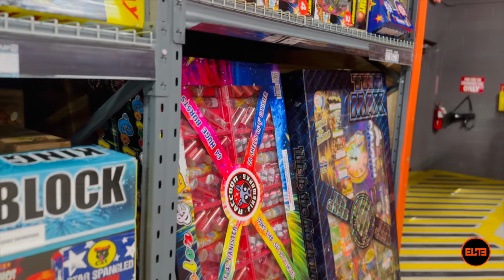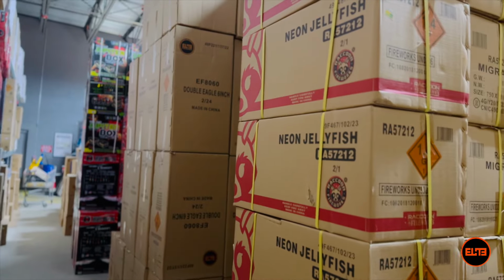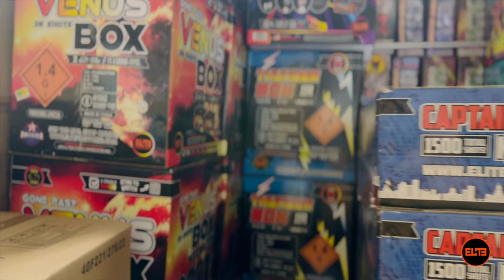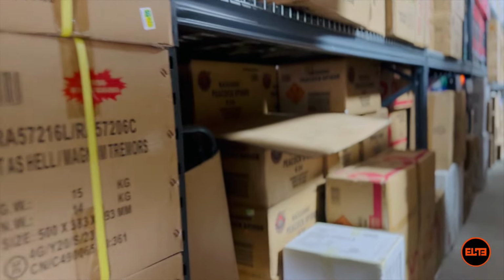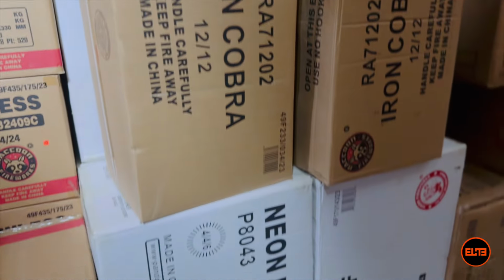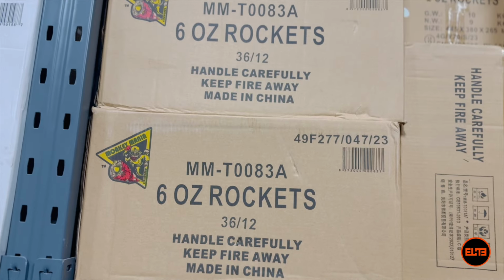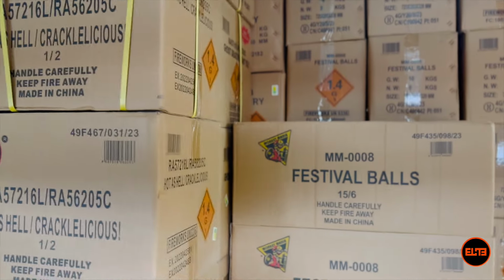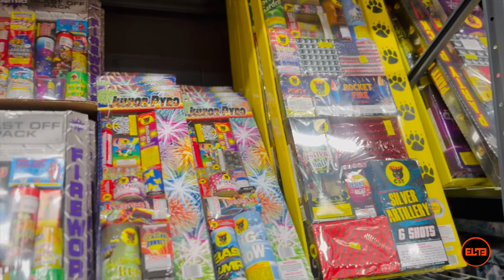What's Hiding in the Back of a Fireworks Warehouse?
Welcome to 𝗧𝗵𝗲 𝗕𝗲𝘀𝘁 𝗶𝗻 𝘁𝗵𝗲 𝗜𝗻𝗱𝘂𝘀𝘁𝗿𝘆!™ Embark on an extraordinary journey with ELITE FIREWORKS®, your unparalleled destination for the marvels of pyrotechnics. Our captivating YouTube channel showcases mesmerizing store walk-throughs, thrilling product reveals, breathtaking unboxings, and exclusive behind-the-scenes glimpses.

Elite E Media proudly owns and operates this channel, dedicated to providing exhilarating entertainment.